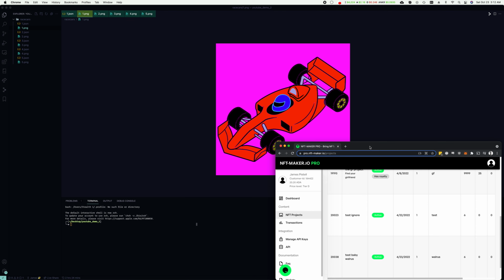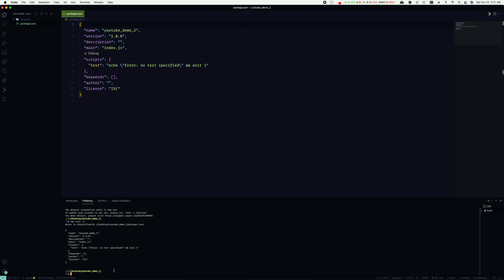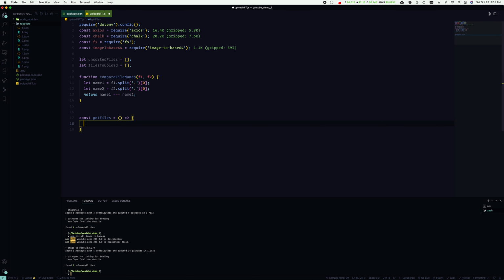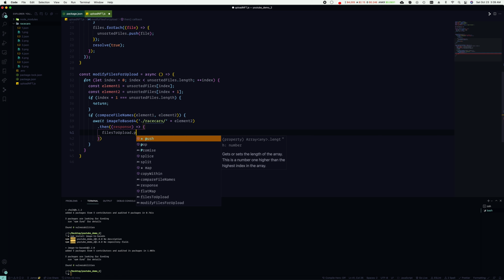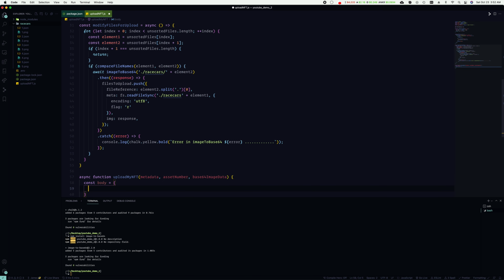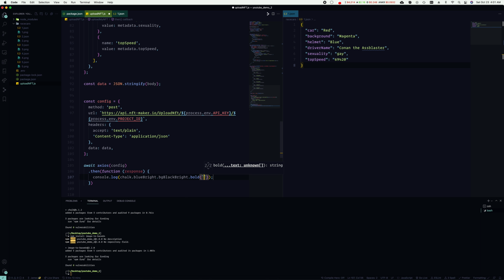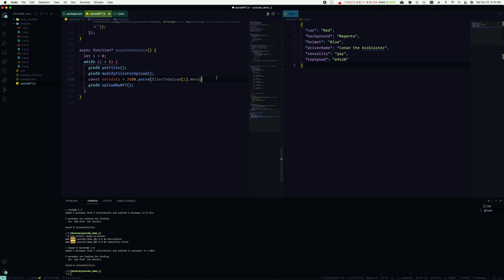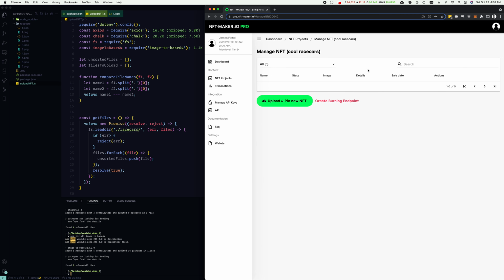How to bulk upload images and metadata to NFT Maker Pro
I was drinking when I did this recording.
This is how you can upload multiple files to NFT Maker Pro so you can start selling NFTs on the Cardano blockchain.

Also here is another view from the CardaWorlds creator on how to do the same thing